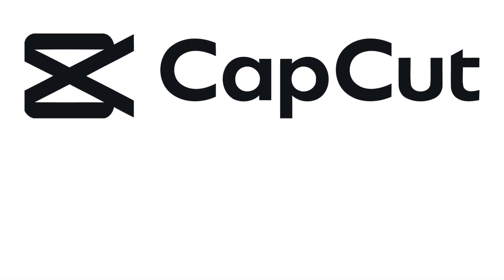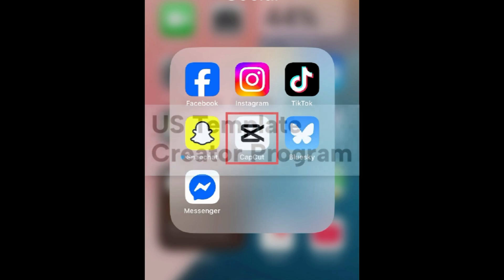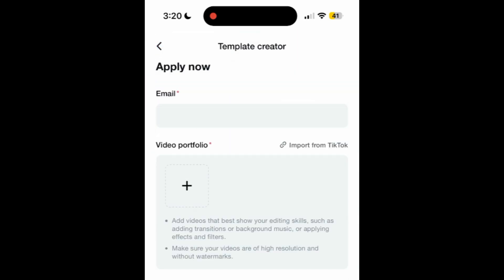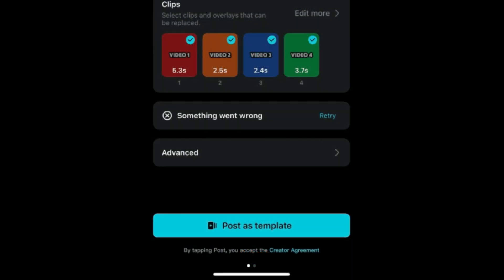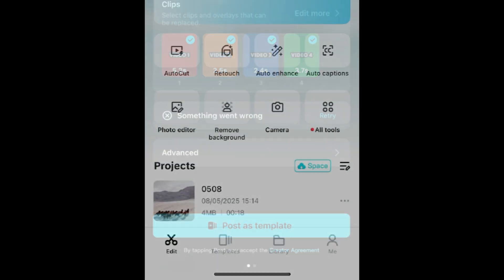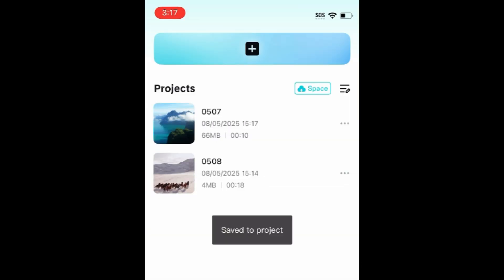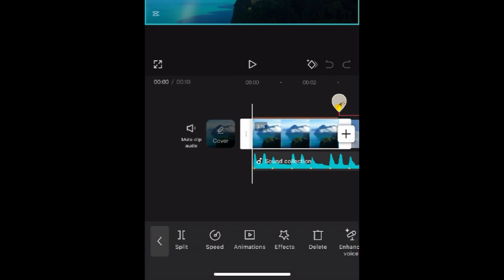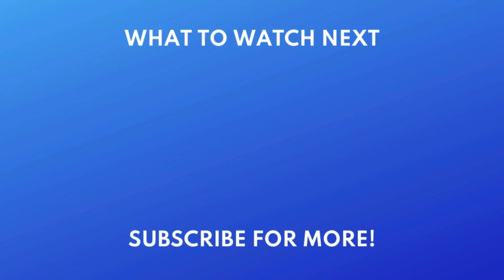How to Make a Template on CapCut in 2026 (Full Guide)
Want to create your own template on the CapCut app, but not sure how? Watch this video to learn how to make a template on CapCut.

To create CapCut templates for other users to use, you’ll need to apply to be a CapCut Creator. To apply for this program, open the CapCut app and tap Me at the bottom. Sign into your CapCut account if you haven’t already. Then tap Apply to be a Creator. Scroll down and fill out all the required information in the creator application form. You can add videos that show off your editing skills and link your social media accounts to showcase your videos as well. When you’re done, tap Submit at the bottom to send in your application. CapCut’s team will review your application and get back to you if you’re selected to become a template creator.

Once you’re approved for the CapCut Creator program, you’ll have an extra button on your screen upon exporting videos you’ve edited in the CapCut app. Tap Export as Template to share your video template in the CapCut template gallery for other users to try.

In the meantime while you’re waiting to be accepted to the creator program, here’s how you can create CapCut templates for your own use. Edit a video project in the way that you want your template to be, including effects, overlays, and other editing tools. Then exit your video project and tap the three dots to the right of it in your projects list. Select Duplicate. Then you can edit that duplicate project, replacing the original video clips with different ones from your camera roll.